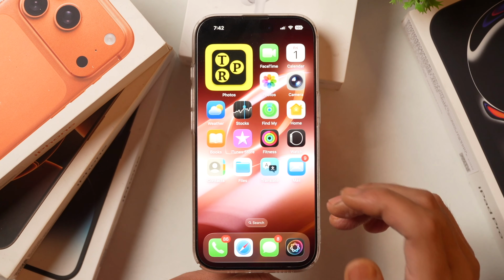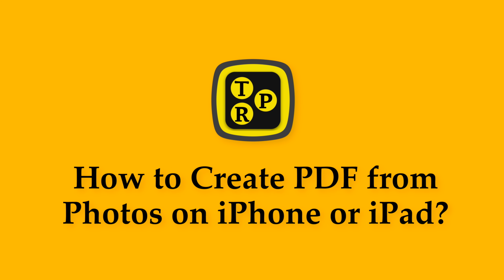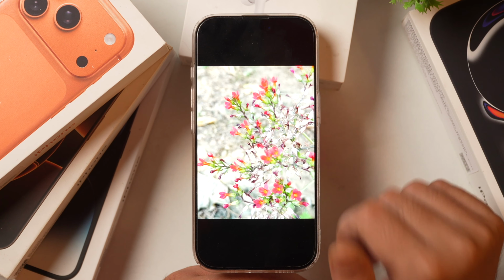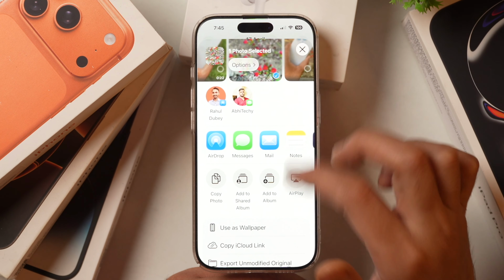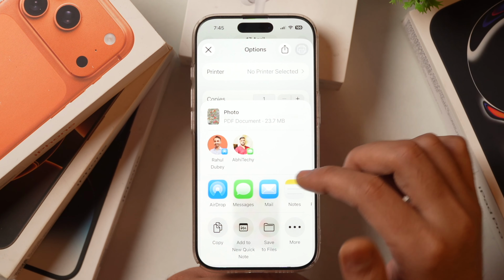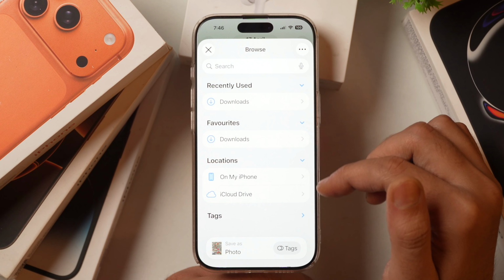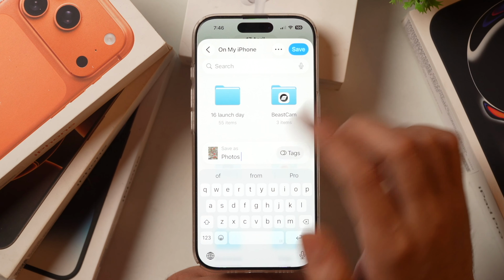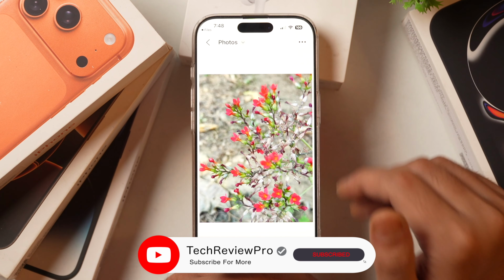How to Create PDF from Photos on iPhone or iPad? Convert and Save iPhone Photos as PDF for FREE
Make PDF from iPhone Photos FREE. Create PDF from Photos on iPhone Easily. Want to Convert iPhone Images to PDF and Print Any Photo as PDF Image on iPhone or iPad? Here is How to Convert and Export iPhone Photos as PDF Image on iPhone or iPad. Wondering how you can Make PDF Picture from Photos on iPhone or iPad? Learn How to Create a PDF Picture from Photos on iPhone or iPad Easily. Here is an easy iPhone Image to PDF Making Tutorial to Quickly Convert HEIF or JPEG Photos into PDF Picture on iPhone or iPad. Learn an easy method to Convert iPhone Picture into PDF Image File on an iPhone or iPad. Step-by-Step Guide to Creating PDF from Any Photos on iPhone or iPad.